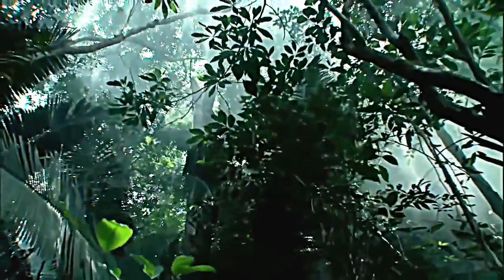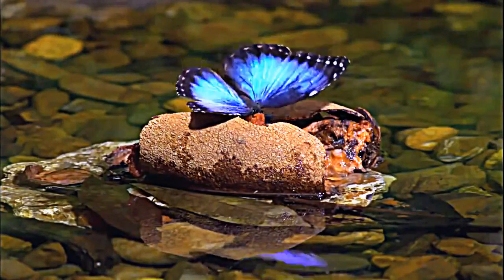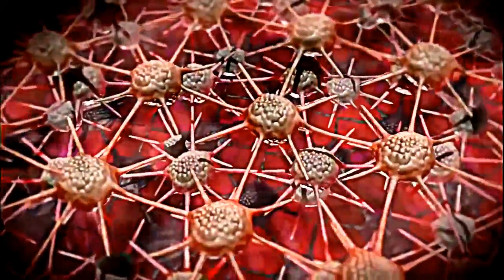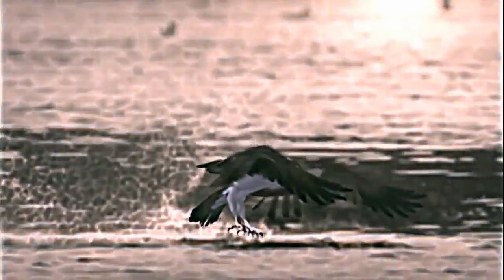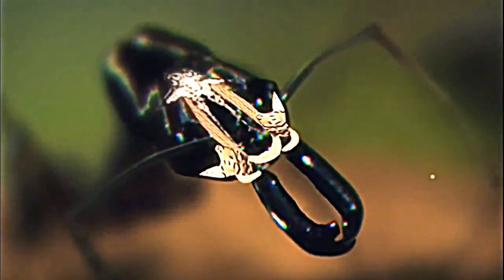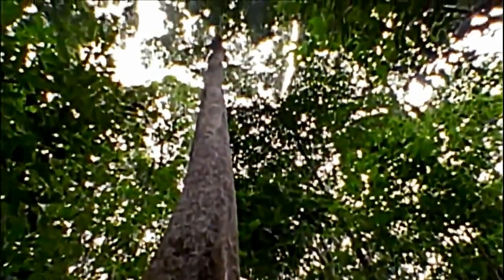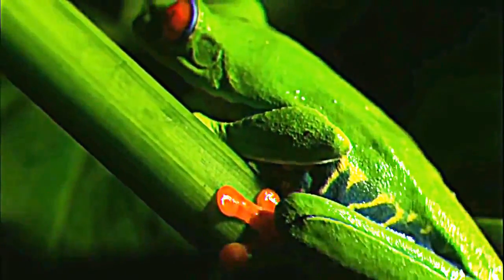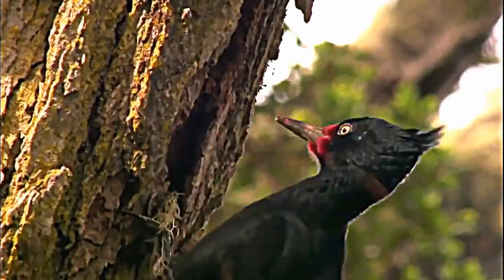BBC Nature Documentary - Amazing Animal Homes